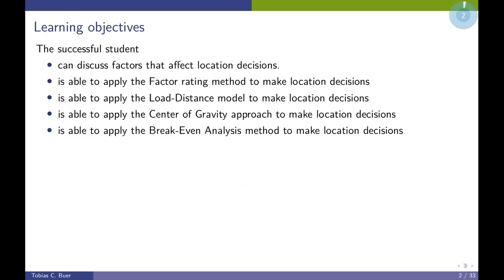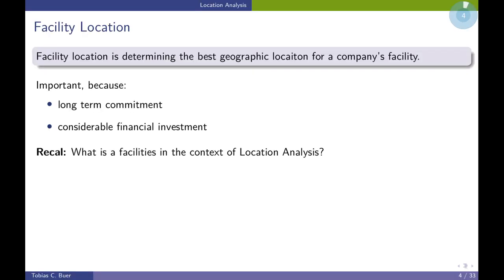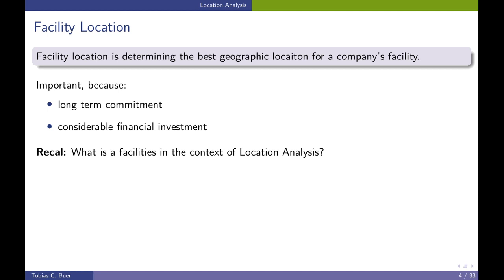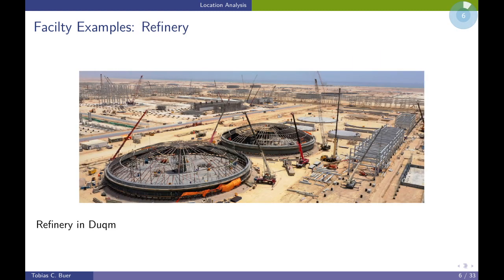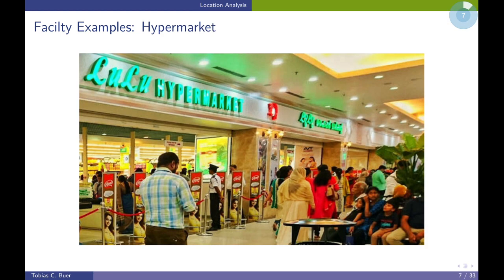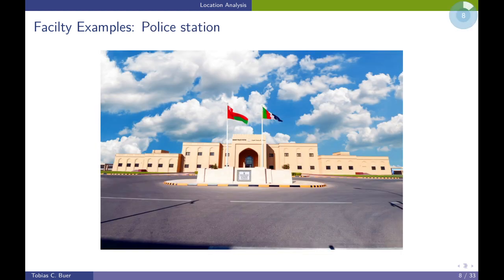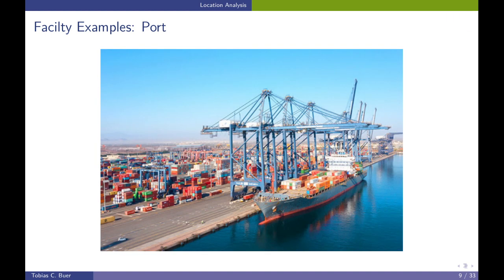LM Location Analysis 01 Facility Location